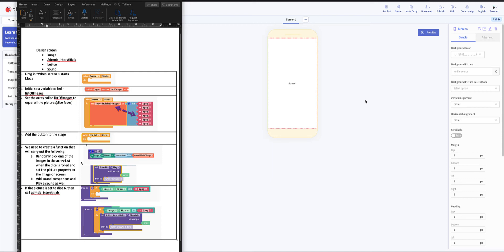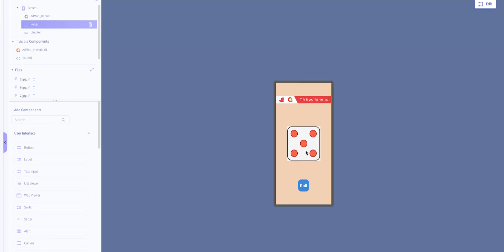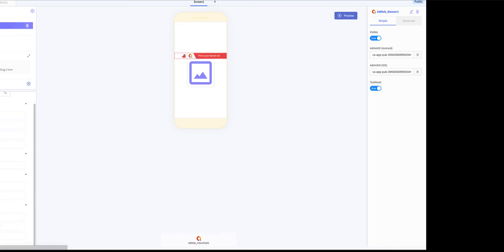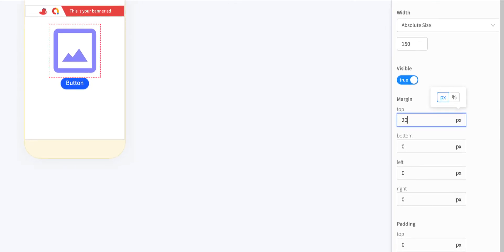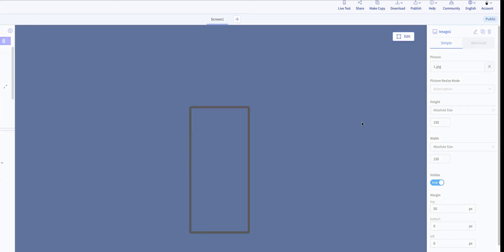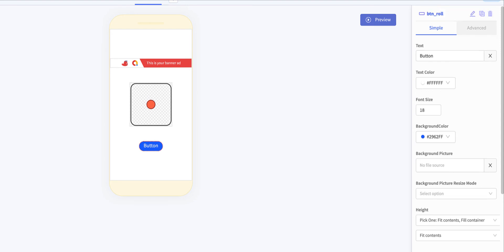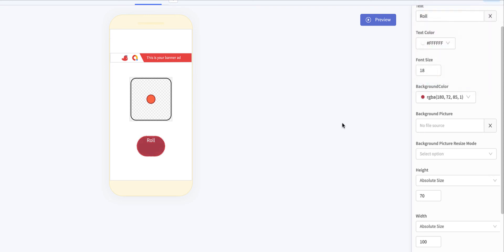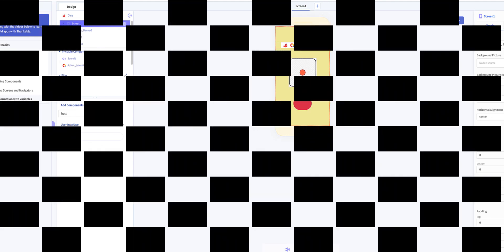Part1 : Rolling Dice and using AdMob in Thunkable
Dowload dice faces(assets)